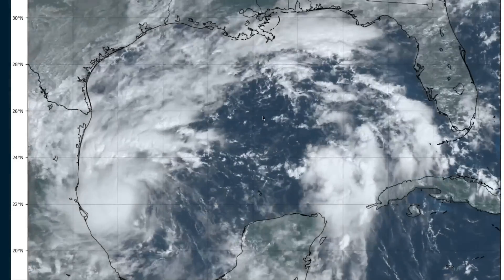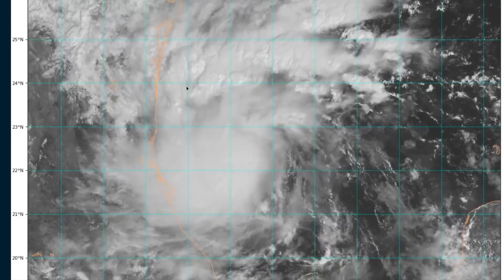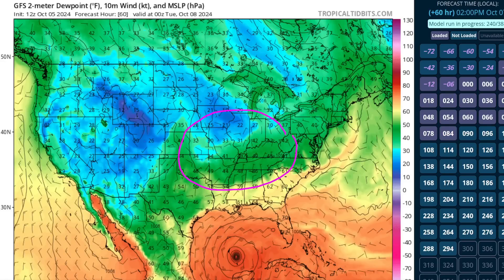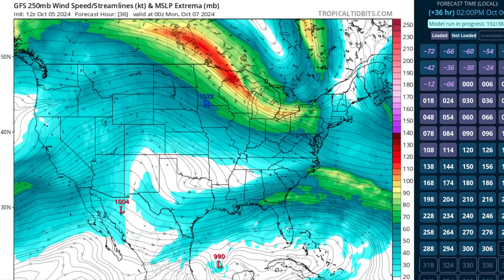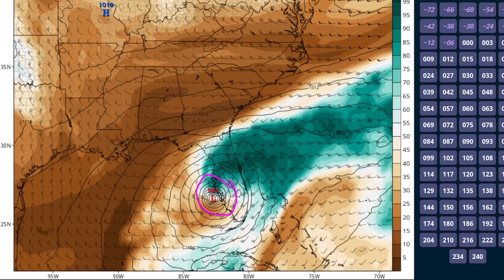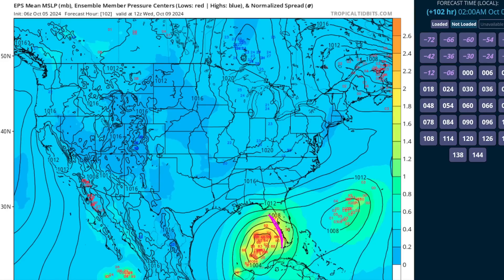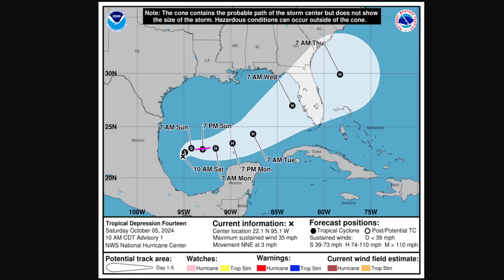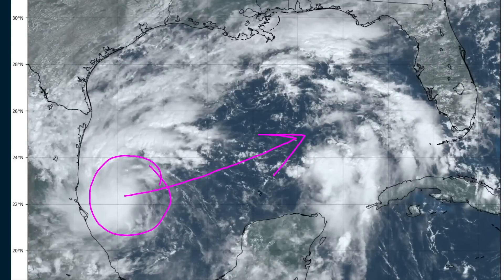[Saturday] Newly-Formed Tropical Storm Milton Expected to Hit Florida as a Hurricane